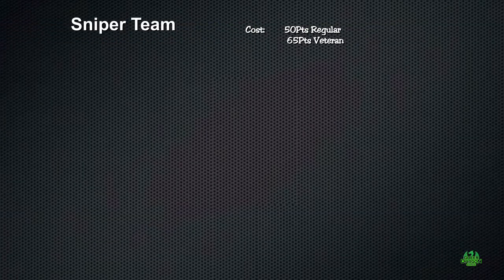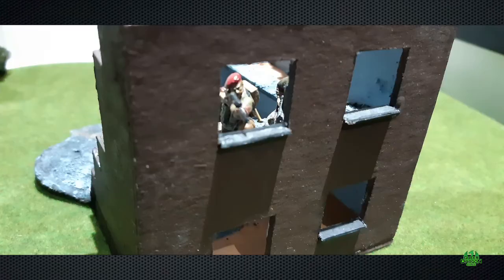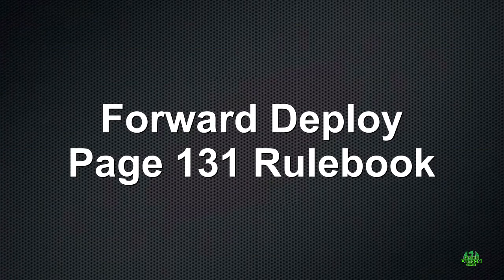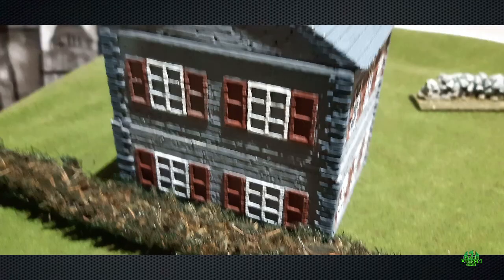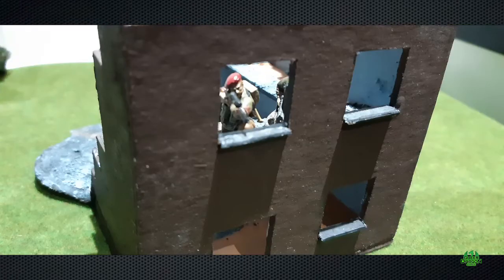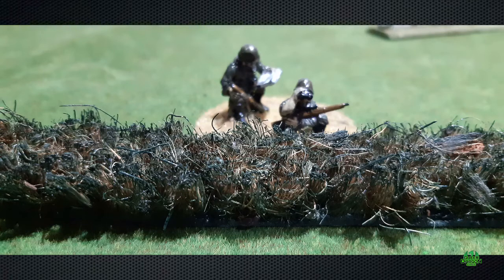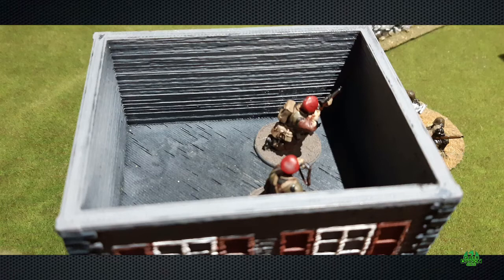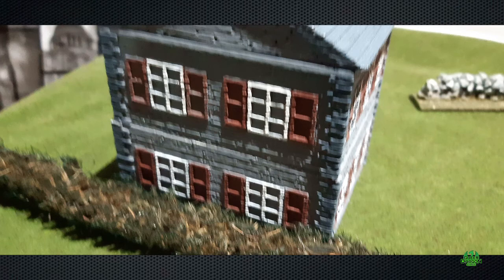Bolt Action Sniper team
In this episode of Bolt Action Tactica we take a look at the Sniper team. This is aimed at new players to bolt action, and covers Cost, special rules, deployment ideas, and target priority,  Veteran players my find this to basic.